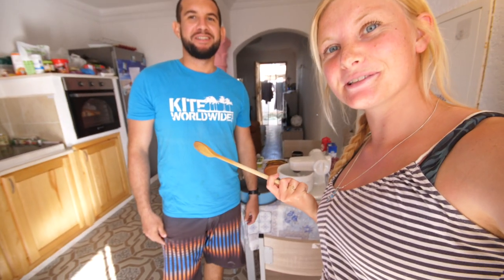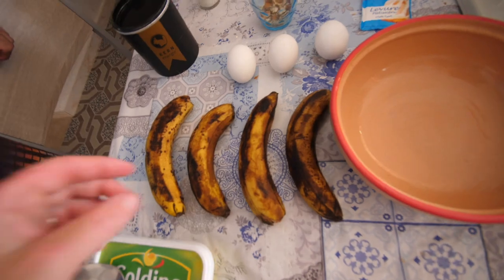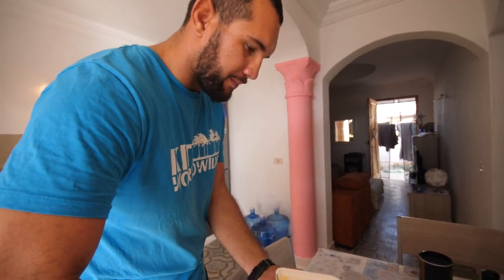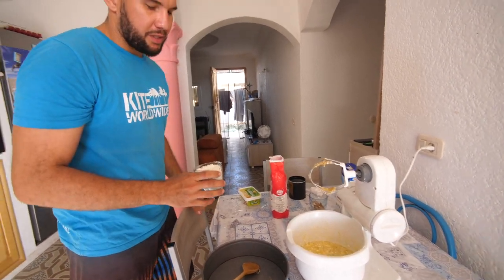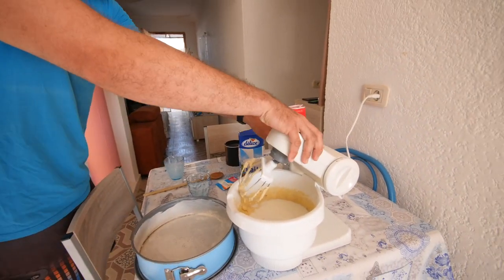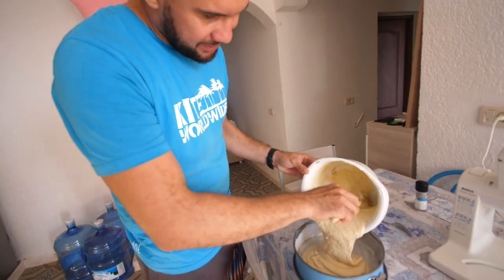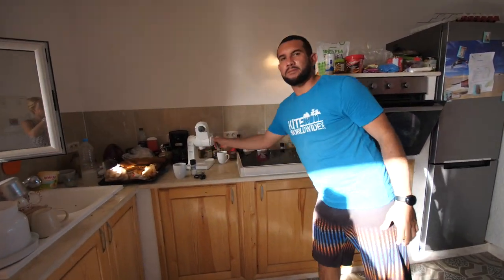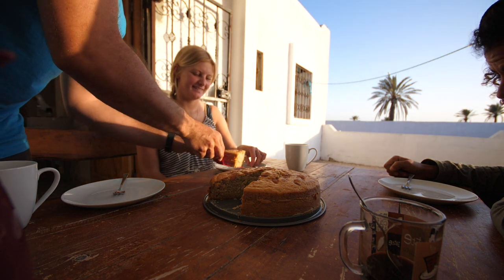Brazilian Banana Cake à la Ozzie/ Culture Clash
Brasilianischer Bananen Kuchen:

3 Eier
3 EL Margarine
4 reife Bananen
1 1/2 Tassen Zucker
1 Prise Salz
2 Tassen Mehl
1 Tasse Milch
1 Packung Backpulver

Du möchtest Ortsunabhängig neue Tricks lernen?
Um deine Tricks zu verbessern, anhand von Videos welche du uns schickst; Besuch die DIGITALE Children of the Sea Academy:

Wo befinden wir uns?

Du möchtest neue Tricks lernen?
Unsere "Children of the Sea Academy" Schulungsveranstaltungen und Trainings Events findest du auf der Homepage:

UNSER KAMERA SETUP
- GoPro Hero 8 Black
- GoPro Max

- Panasonic GH5
- Metabones Speedbooster
- Canon 50mm
- Tamron 300mm
- Iwata Licht
- Yongnuo Blitz
- Smallrig Rahmen
- Neewer Batterie Halterung
- Keenstone Doppel Ladestation
UNSERE DROHNE
GOPRO UND ACCESSOIRES FÜR KITER
- GoPro Chesty
- GoPro Surf Mount
- GoPro Dome
- GoPro Licht
- GoPro Grip
- GoPro Mikrofon Adapter
- GoPro Accessoire Set
GESCHÄFTLICHER KONTAKT
Wenn du uns persönlich kontaktieren möchtest, anstatt einen Kommentar zu hinterlassen;
Schick uns eine E-Mail an folgende Adresse:
Die Amazon-Links (http.amzn.to/?) in der Videobeschreibung sind Afilliate-Links. Wenn ihr über die Links etwas kauft, bekomme ich eine kleine Provision, ohne dass sich der Preis für euch ändert.

DANKE FÜR DEINE UNTERSTÜTZUNG!
-Children of the Sea-